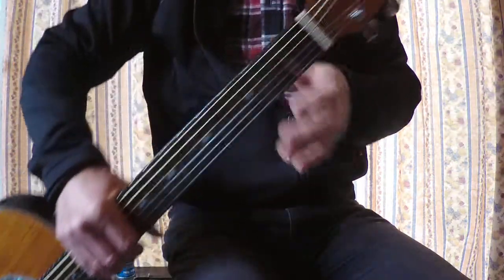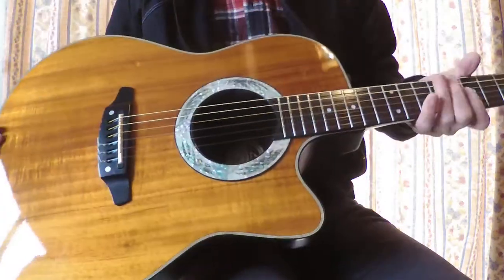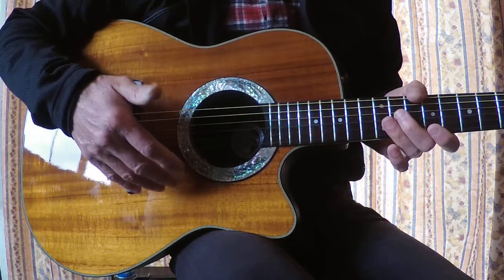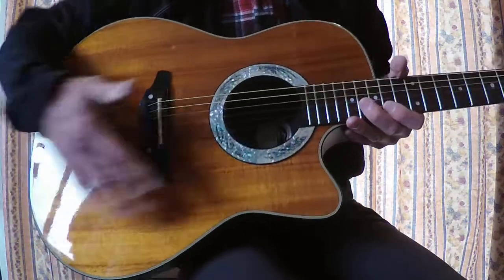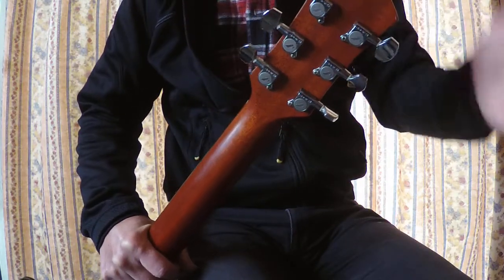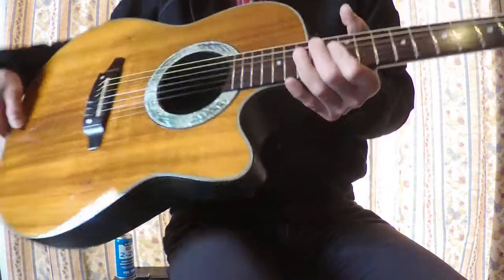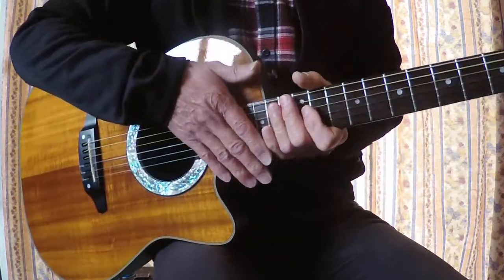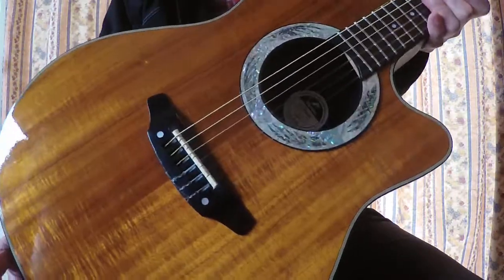Morris Tornado WT808 RARE